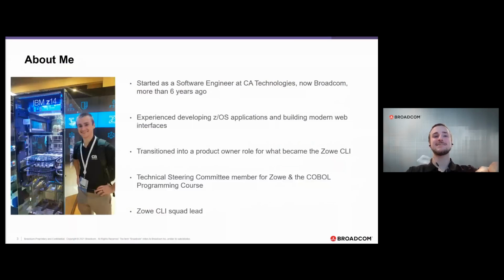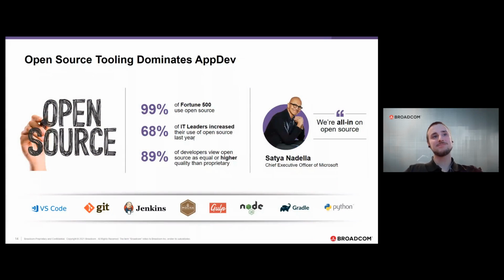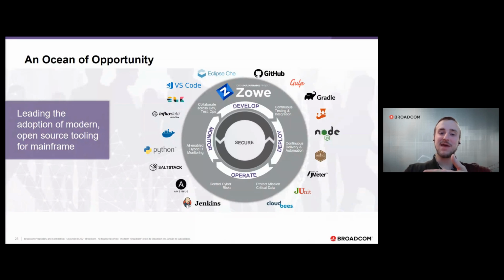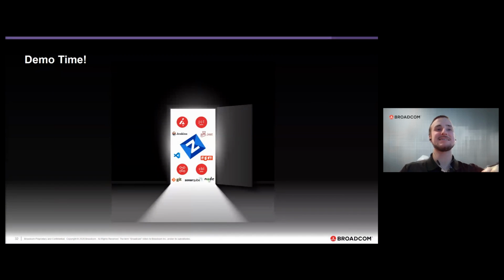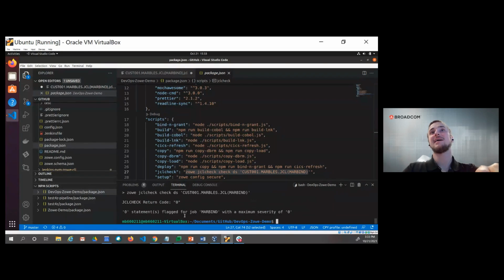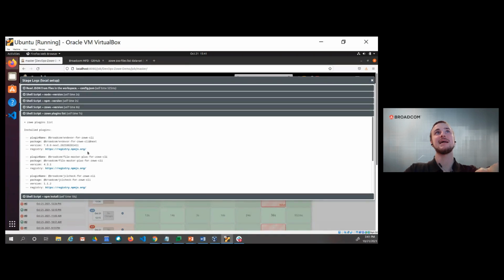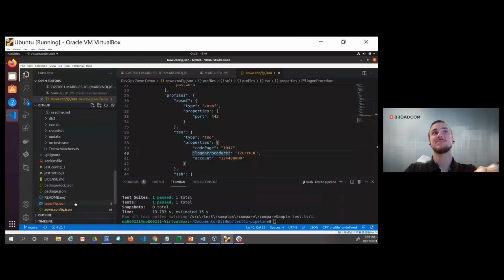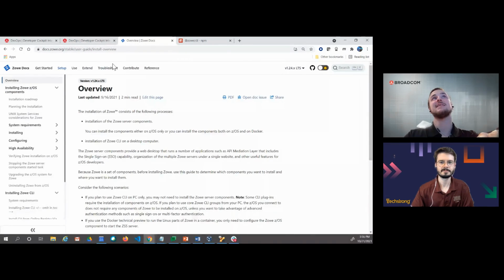Enterprise DevOps Series: CI/CD for Mainframe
As mainframe teams embrace modern pipeline practices and tools, it’s important to establish the requisite infrastructure and skillsets to maximize their impact.

Join this session to learn mainframe automation best practices using a range of tools for illustrative purposes like Zowe, npm scripts, SonarQube, Jest and Jenkins, which will provide a reference for the tools your team uses. These automations and new ways of working will help you determine how to best incorporate mainframe applications into your enterprise DevOps pipelines.